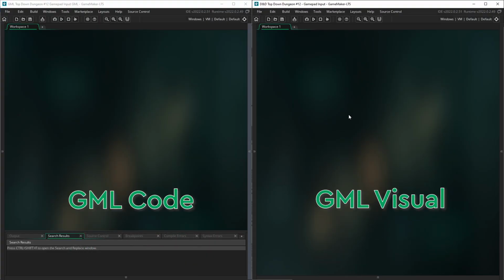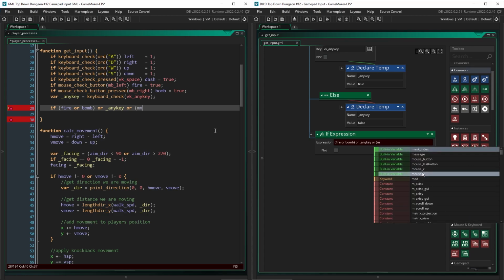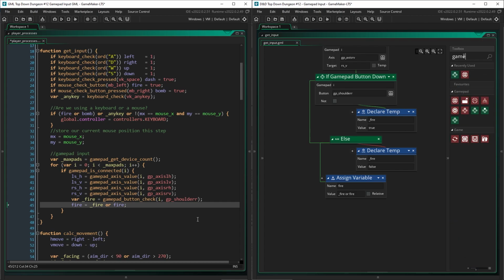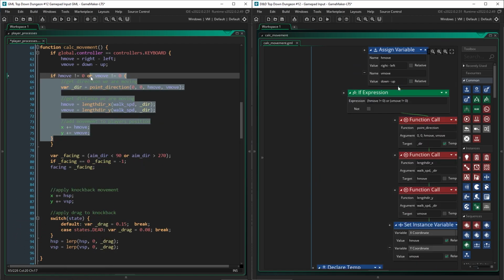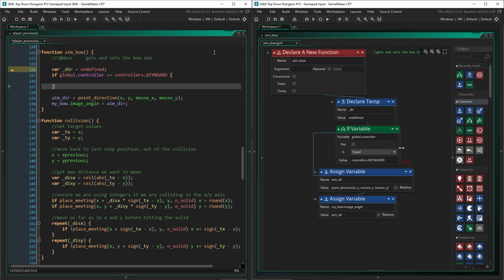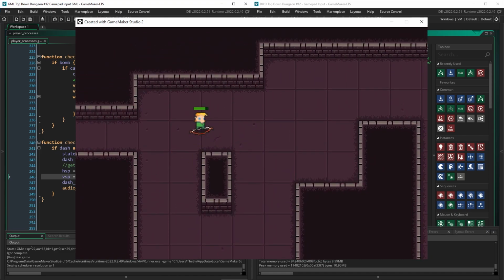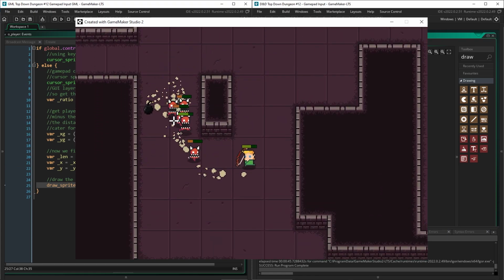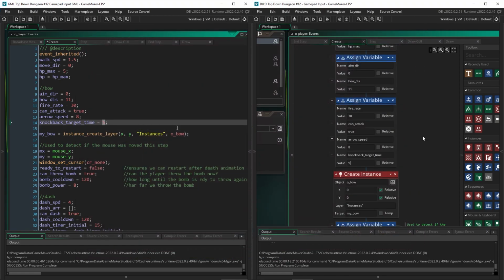Top Down Tutorial in Gamemaker #12 Gamepad Input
Read the pinned comment as it adds an extra step which is needed when using a controller.

At the end of this series the player will shoot enemies with his bow, and even throw bombs to deal area of effect damage.  The enemies will have path finding algorithms, and we'll add visual effects to make a cool game you can show your friends.

In this tutorial we continue our top down journey towards Gauntlet as we add dual Gamepad and Keyboard/Mouse controls, as well as an aiming cursor which rotates around the player, then lastly we squash a few small bugs.

Keepers of Pyrite is also a project I'm working on.  or check out the KoP channel in the Discord.  To wishlist the game, sign up to my mailing list for info when the Steam page goes live.

The asset pack for this tutorial can be downloaded for FREE here -
** IMPORTANT! ** You don't need to request access to download this.  Find the download button up the top right and just download the zip file.

Your First Game in Gamemaker - Use this code to get a discount on the full price

If you want to be notified of my new content, or things related to Gamemaker, sign up to my newsletter

Gamemaker is made by Yoyo Games.